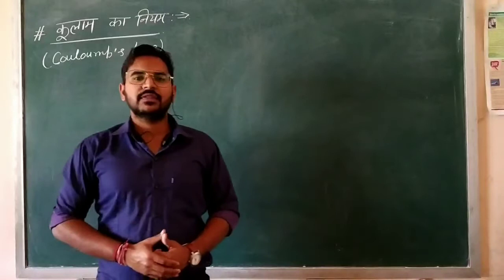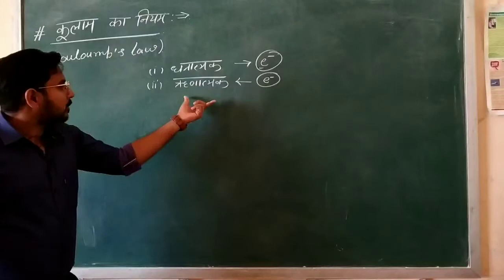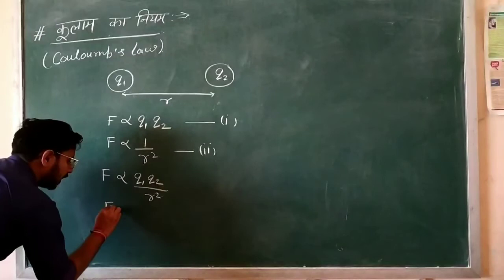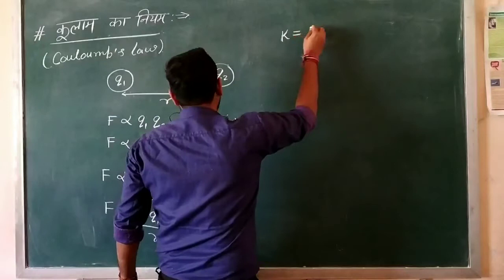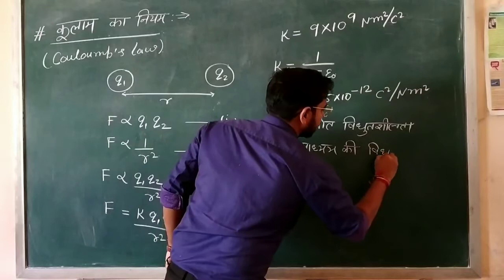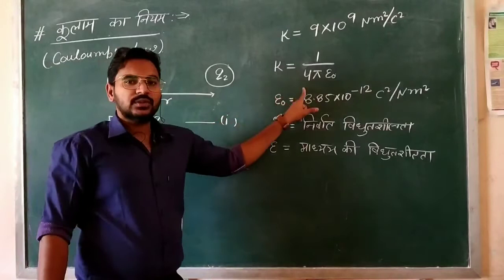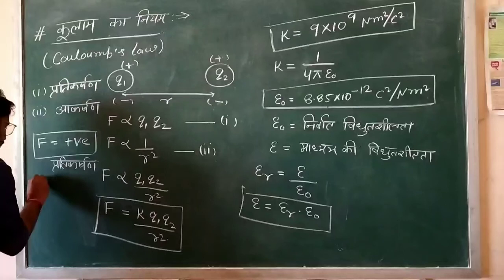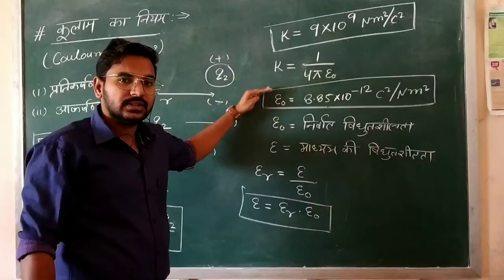coulomb's law in Hindi|Electrostatics|physics 12th class|Basic concepts.|kumar sir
coulomb's law is use to calculate the force between two charges,which can be present in vacuum or in medium.